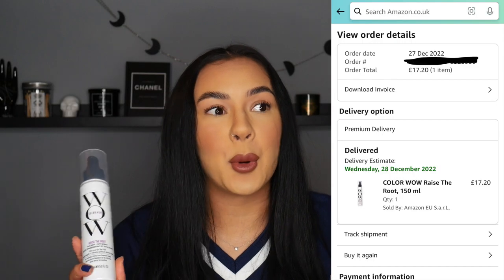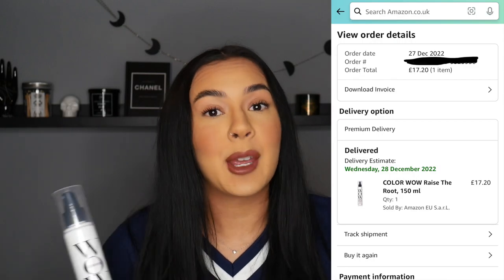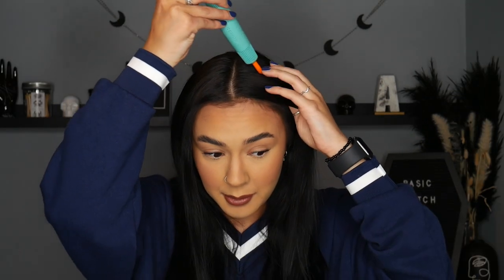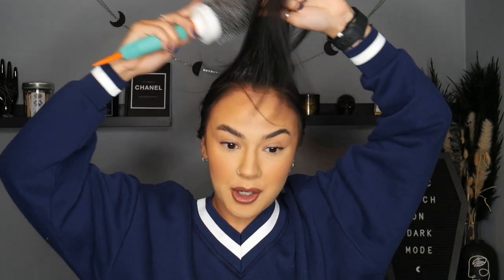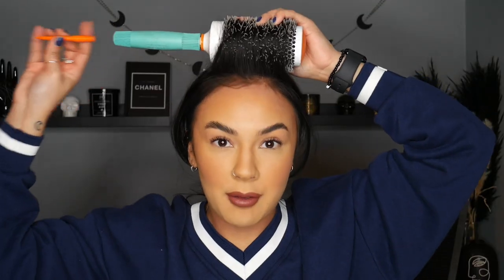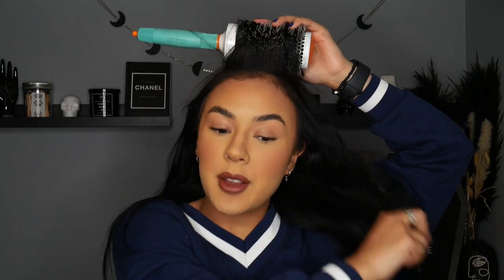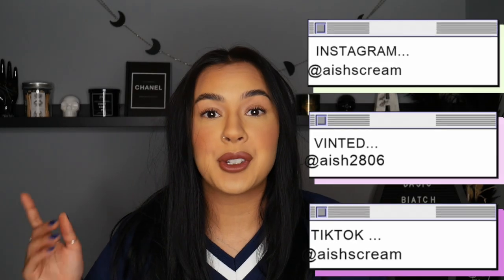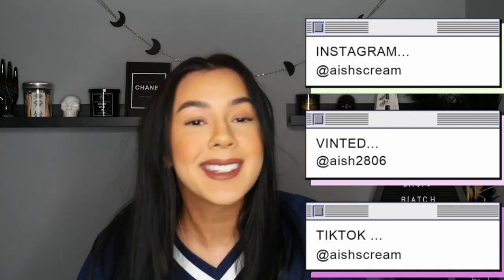TESTING TIKTOK VIRAL COLOR WOW RAISE THE ROOT SPRAY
COLOR WOW Raise The Root: